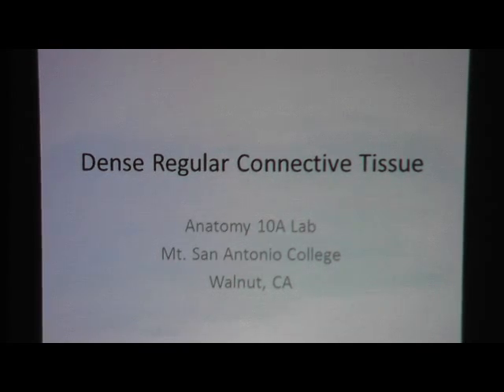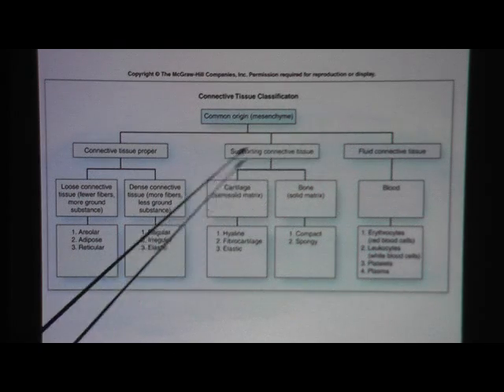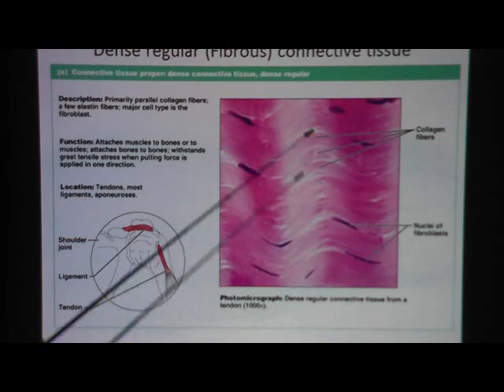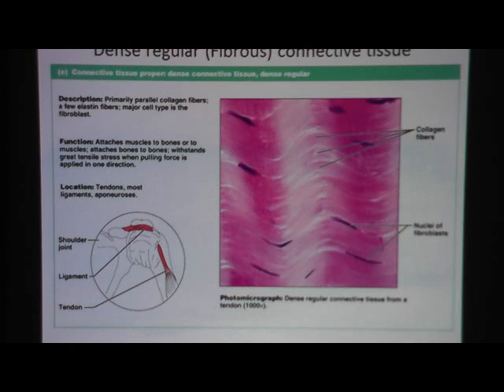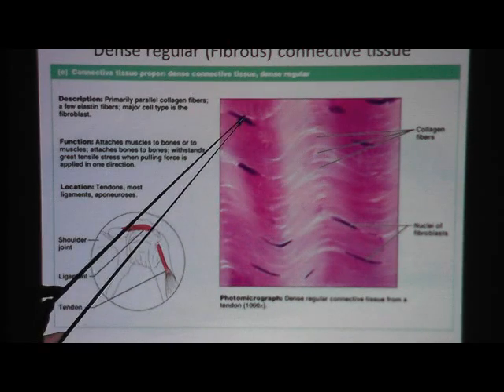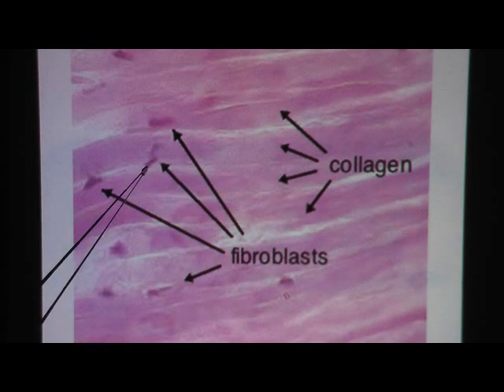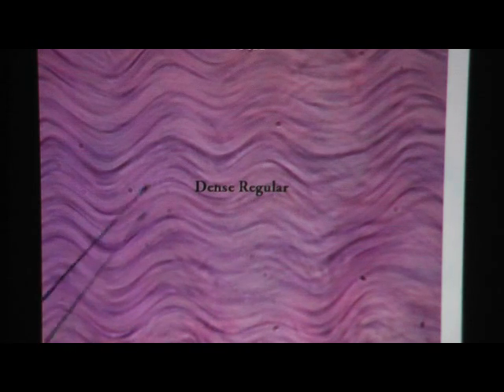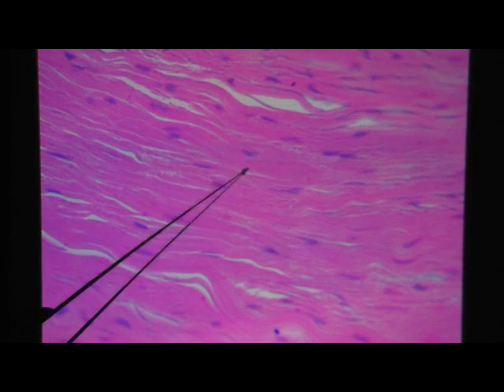Dense Regular Connective Tissue